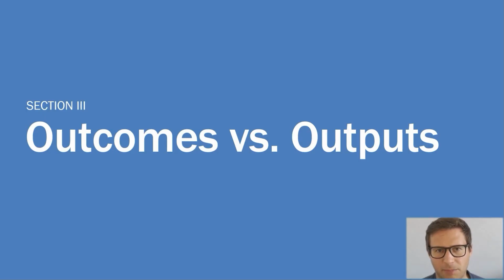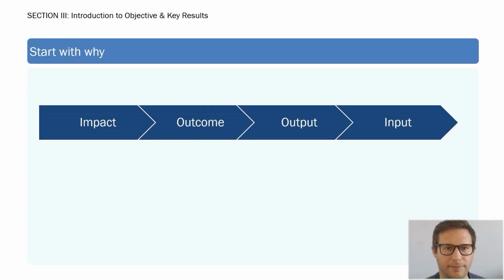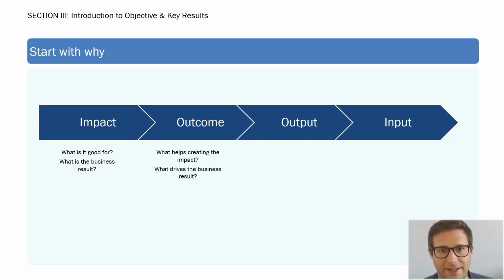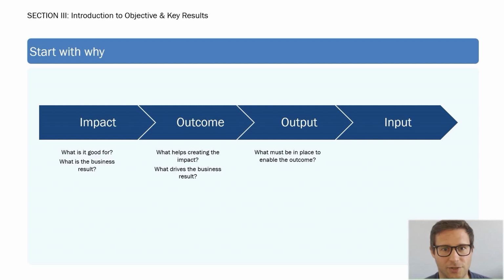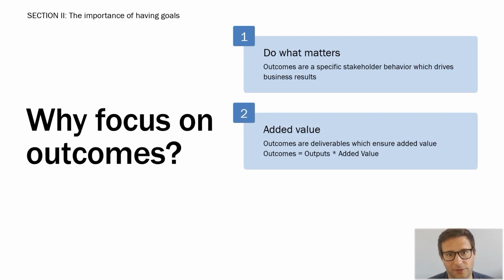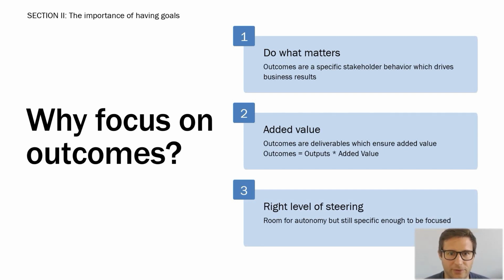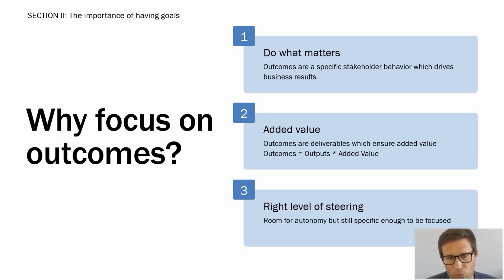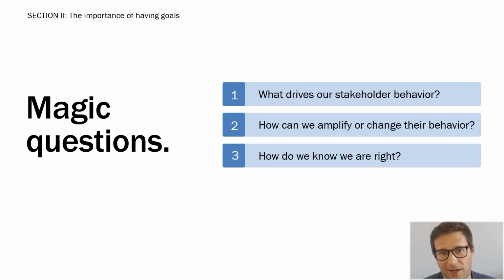How to create Outcome Oriented Objective & Key Results (OKR)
HOW TO CREATE OUTCOME ORIENTED OBJECTIVE AND KEY RESULTS (OKR)?

ABOUT TOBIAS FAISS

Tobias is a Senior Engineering Manager, focusing on applied Leadership, Analytics and Cyber Resilience. He has a track record of 18+ year in managing software-projects, -services and -teams in the United States, EMEA and Asia-Pacific. He currently leads several multinational teams in Germany, India, Singapore and Vietnam. Also, he is the founder of the delta2 edventures project where its mission is to educate students, IT professionals and executives to build a digital connected, secure and reliable world and provides training for individuals.

Tobias’ latest book is ‘The Art of IT-Management: How to Successfully Lead Your Company Into the Digital Future’. You can also contact him on his personal website tobiasfaiss.com